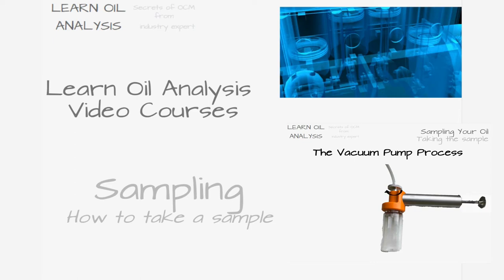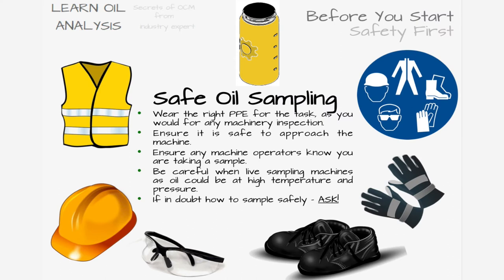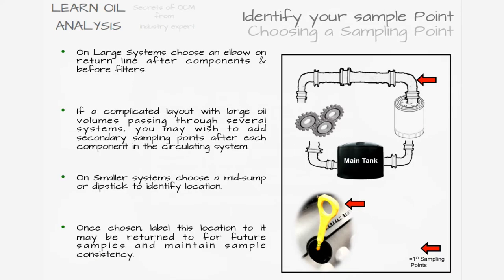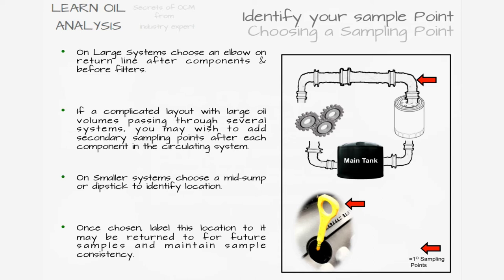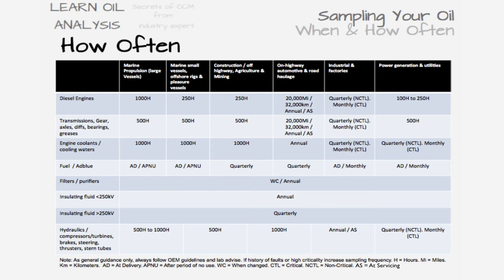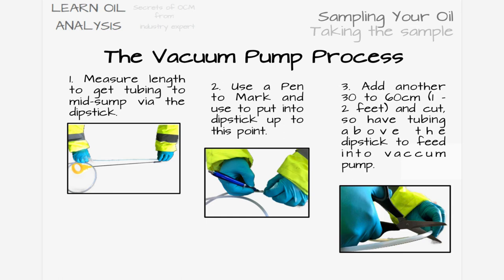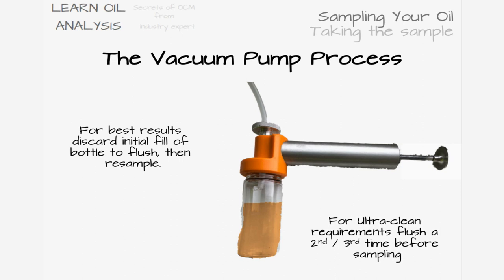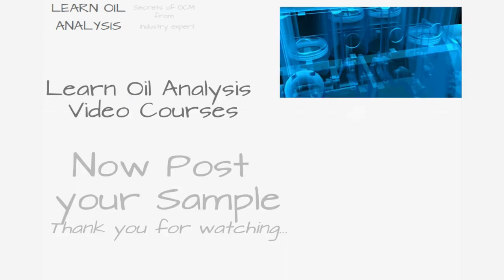How to take lube oil analysis lab samples using a vacuum pump?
Learn how to take oil analysis and fluid analysis lab samples from your machinery with a vacuum pump in this short video.